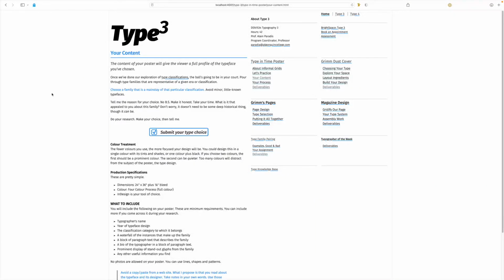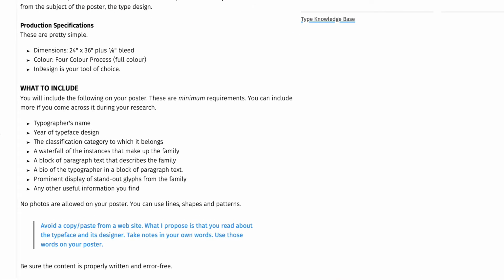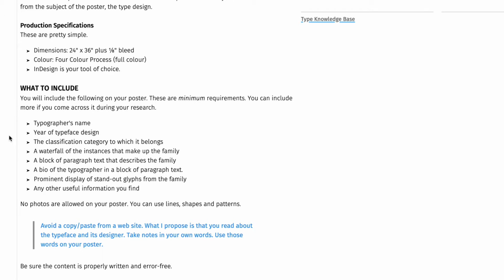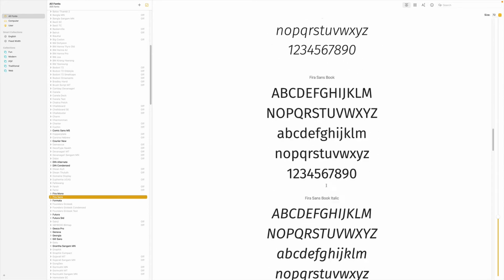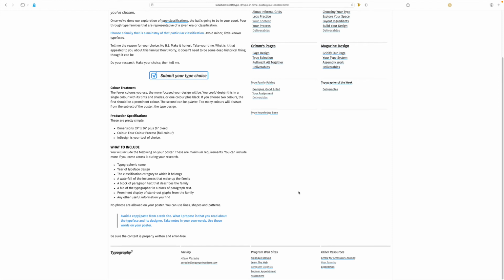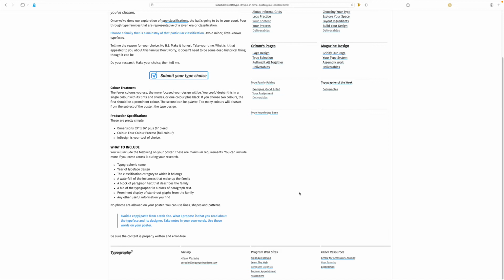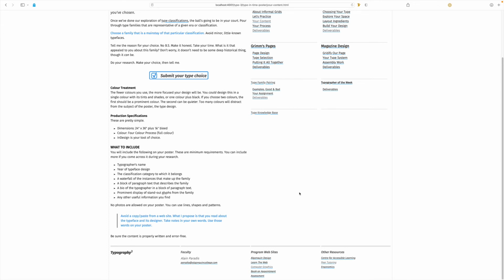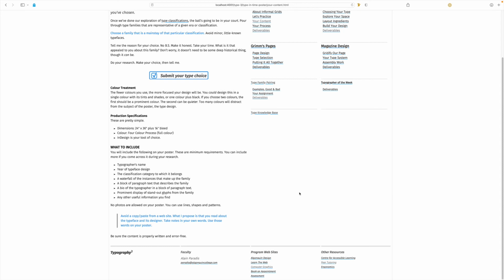Type in Time Poster, What to Include